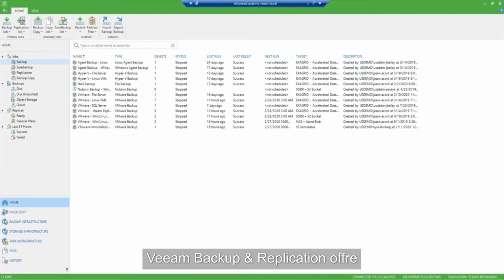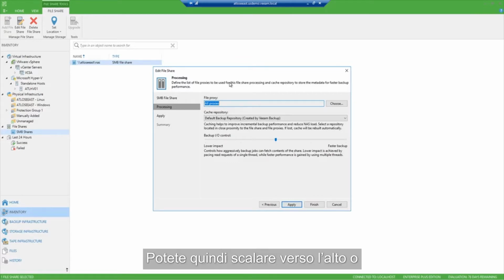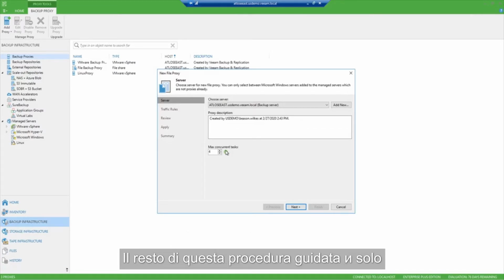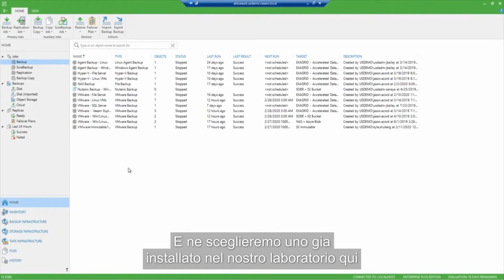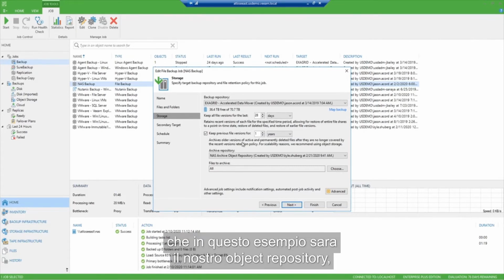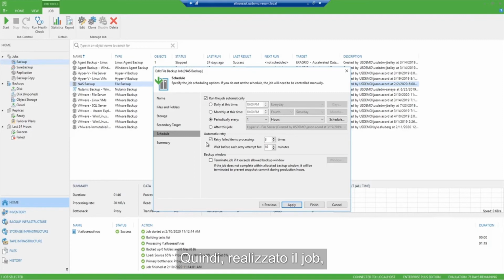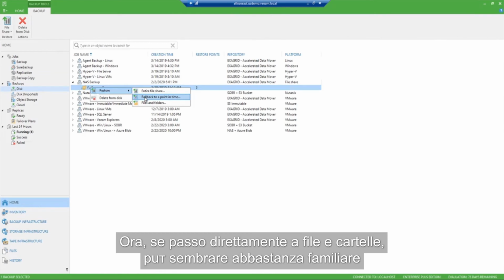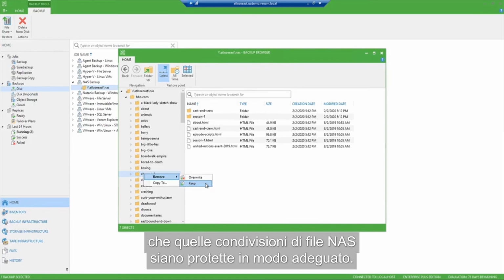Backup e ripristino del NAS con Veeam - Panoramica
Guarda questa breve demo delle potenti capacità di backup del NAS di Veeam Backup & Replication.

Vedrai come la sua funzionalità semplice, ma flessibile e avanzata, ti consente di scalare in modo affidabile la protezione di enormi quantità di dati.